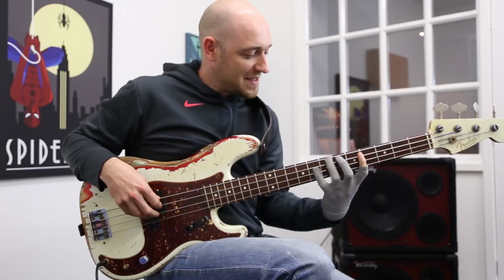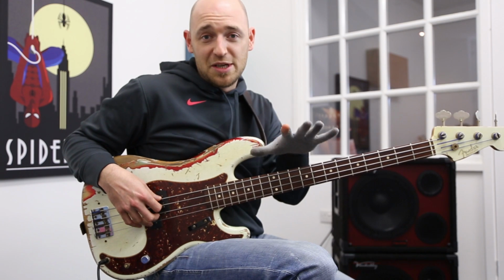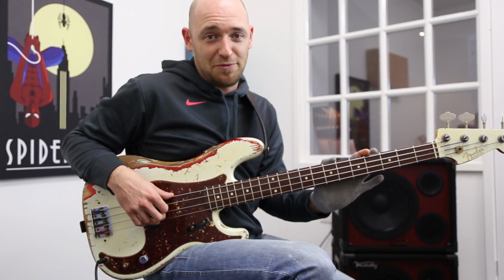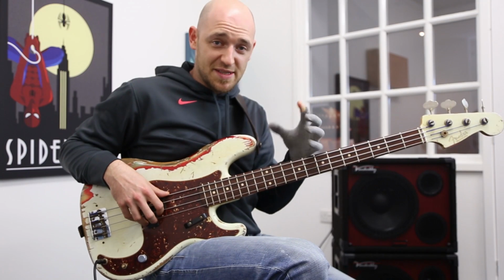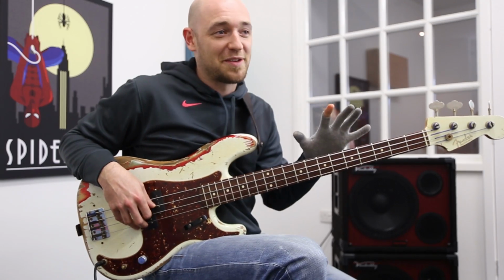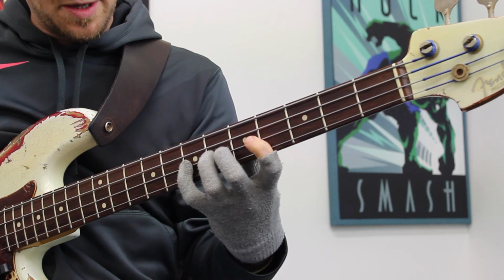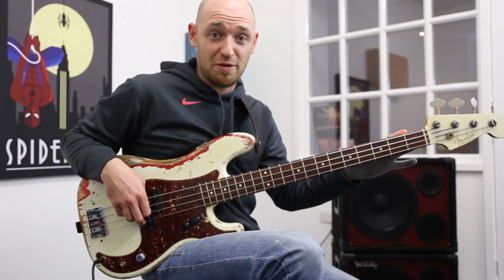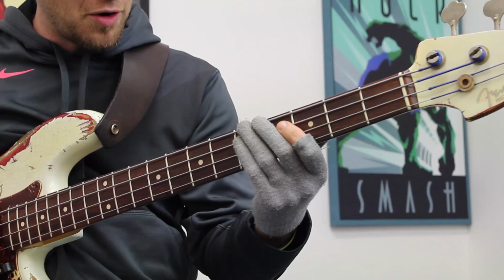"The Bass Riff of Doom!" - Bass Riff of the Week #7 (L#125)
Last weeks bass riff of the week was such a monster to understand and get your fingers around I thought I'd better create a bit of an "explainer video" for you so you can fully understand what was going on.

It sounds pretty complex, but is easier than you might think...

In this lesson I'm going to break down the concept of using "stacked fifths" type shapes like I used to create "The Bass Riff of Doom", and show you how to get different extensions such as 9ths, 11ths, and 13ths by simply moving the shape around the fretboard.

Scott :)